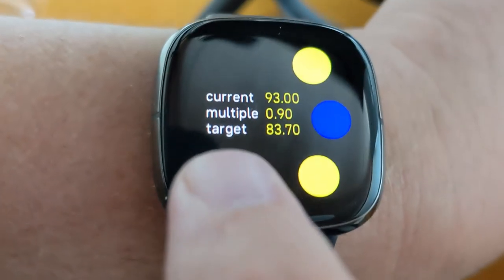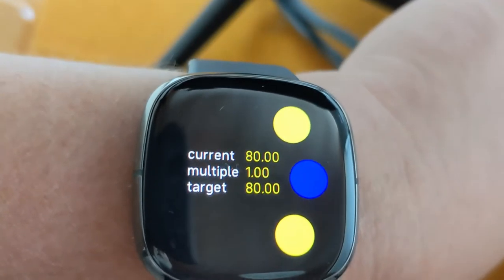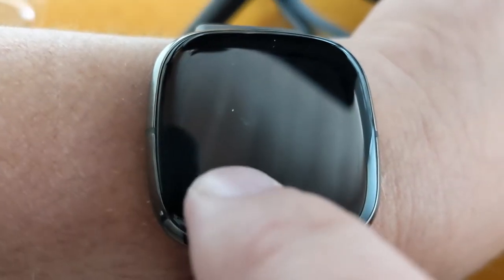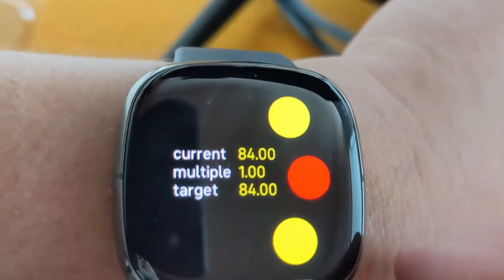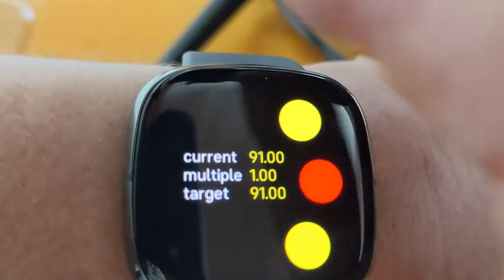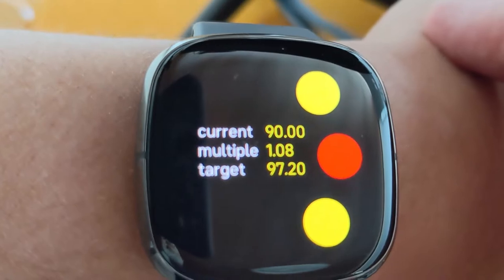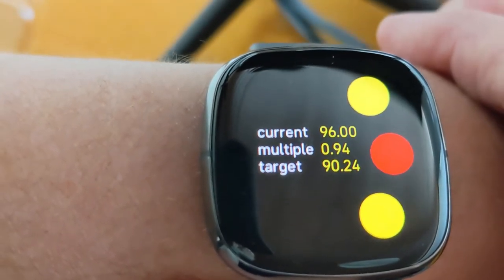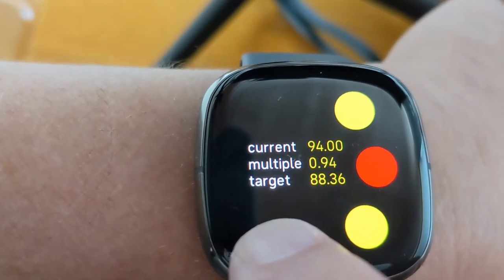Heart rate entrainment experiment #1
Mad scientist work for today: Heartrate entrainment.

This app I've just made for my fitbit sense measures my heartrate, then buzzes my wrist with its haptic buzzer thing at a rate a little above or below that, based on the multiplier I've set. The idea is that my heart would try to sync with the buzzing.

So far, inconclusive. I suspect just having any buzzing happening raises my heart rate, but I'm not sure. That's not entrainment.

I might try changing to the ability to set a specific target bpm. Not sure.

Also, the idea is to eventually play music that tracks this target bpm instead of just buzzing; that might have a stronger effect.

I do feel a little weird after mucking around with this, I must say.